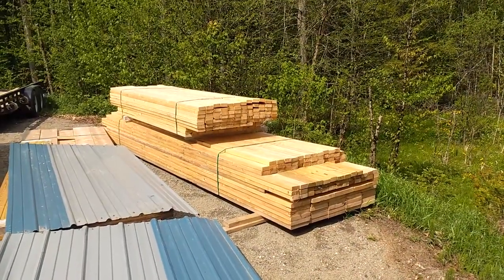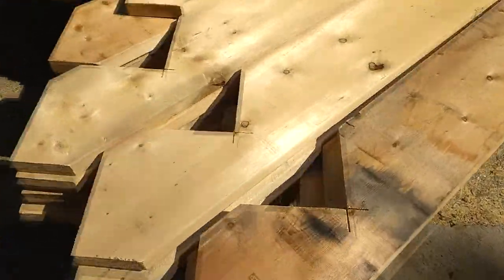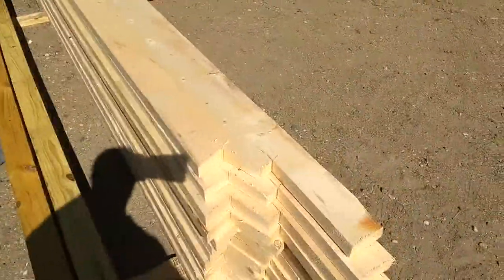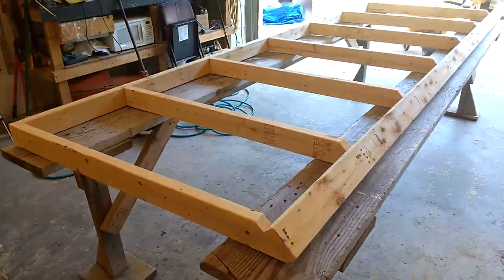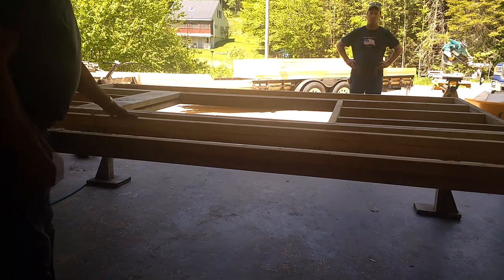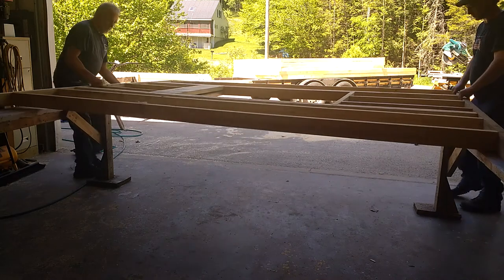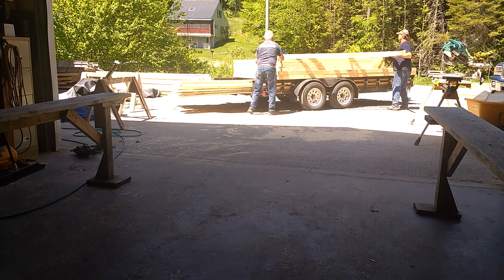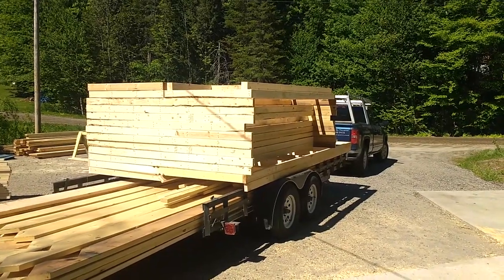Garage Cape Williamstown part 1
The beginning stages of a Cape style garage.